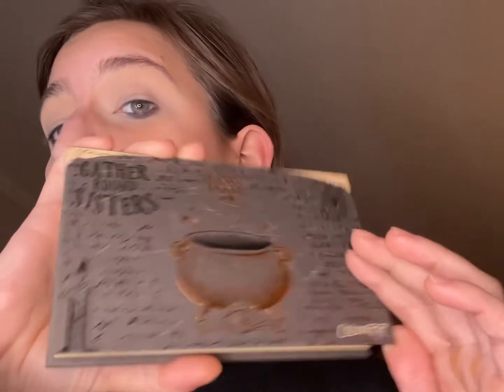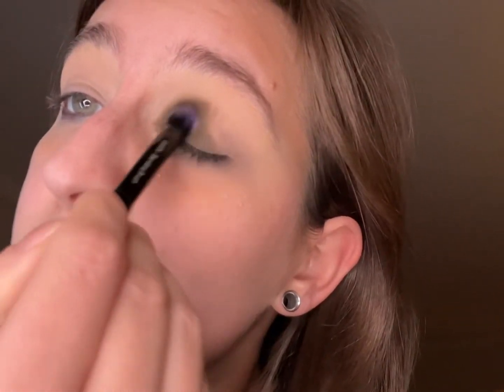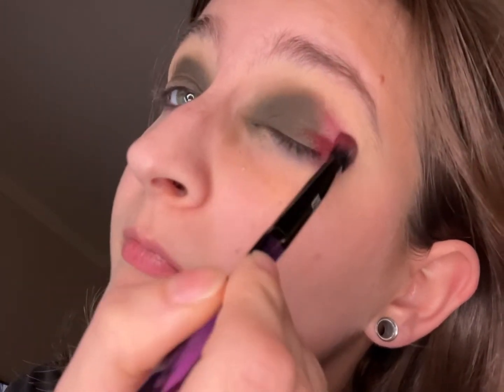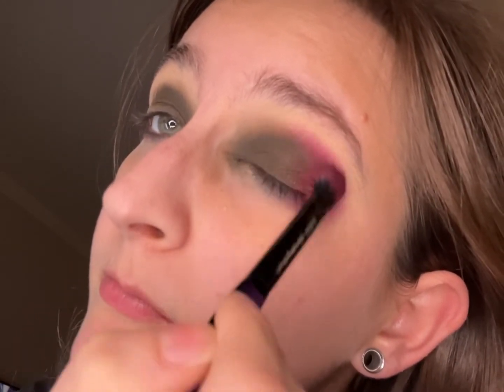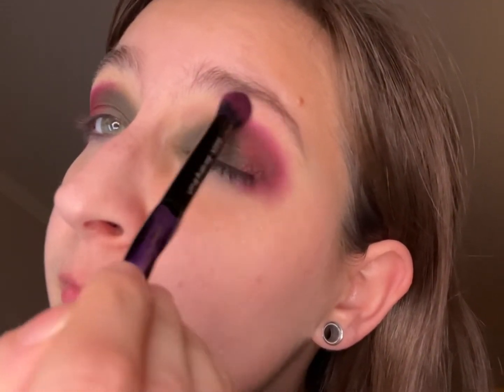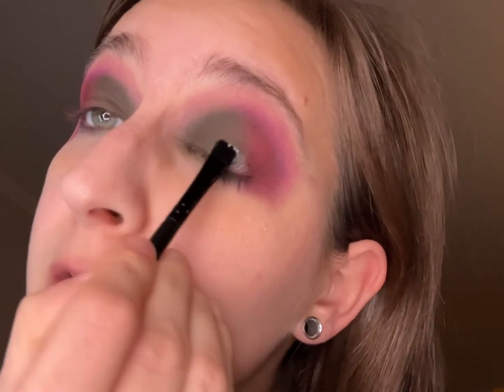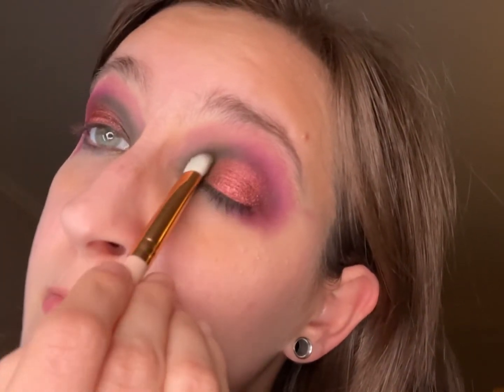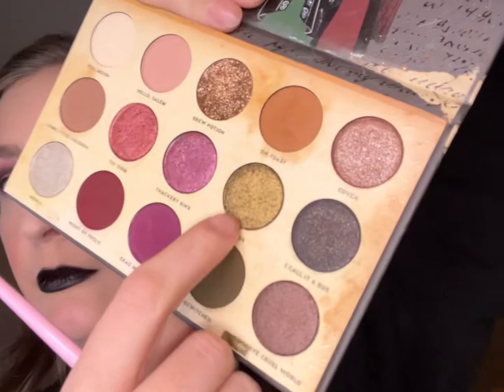Colourpop Hocus Pocus Gater Round Sisters eye look